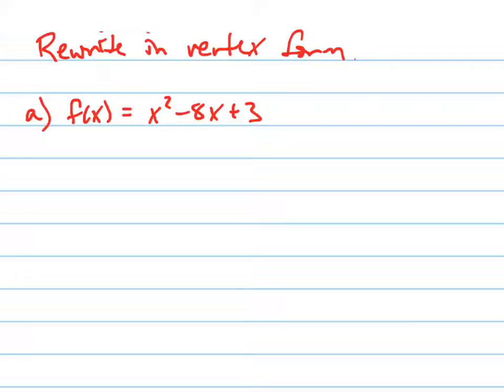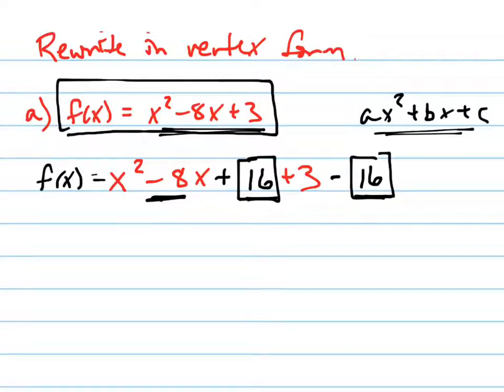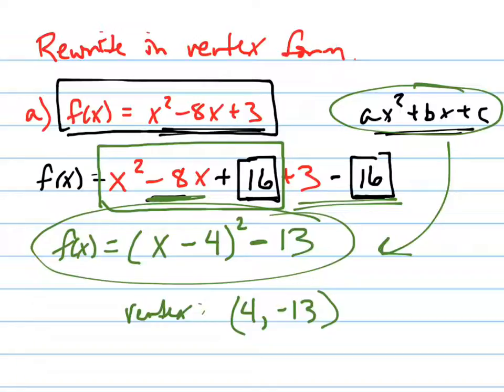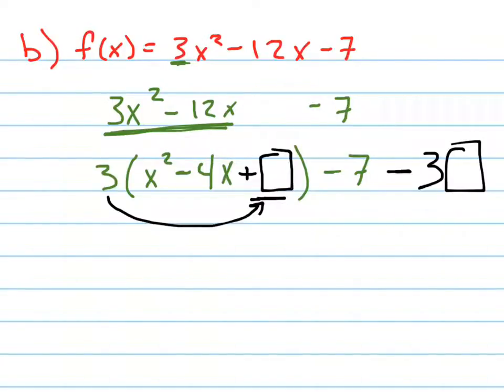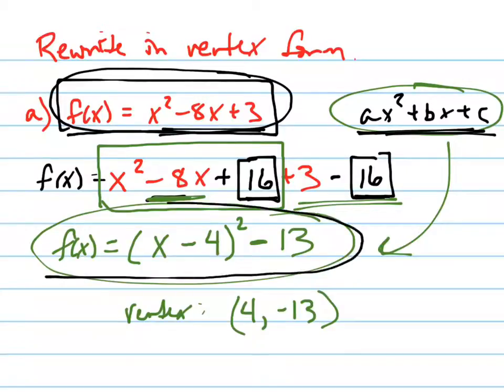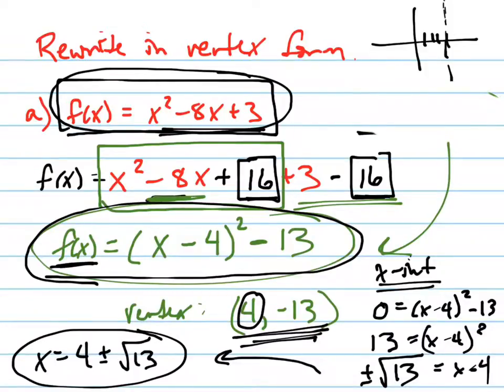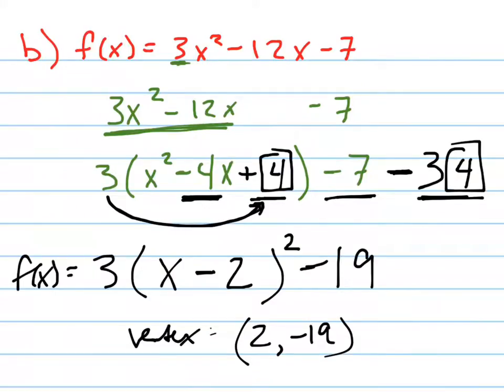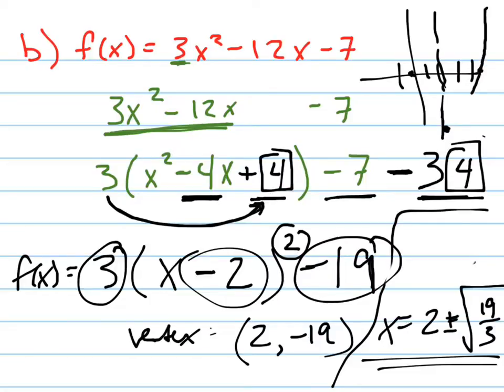Rewrite in vertex form: f(x)=x^2-8x+3 (and more)